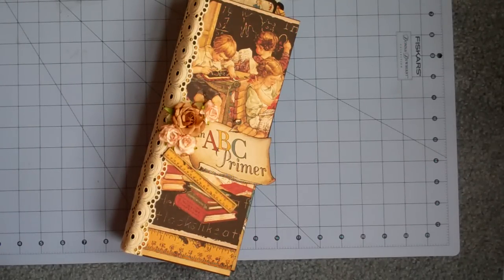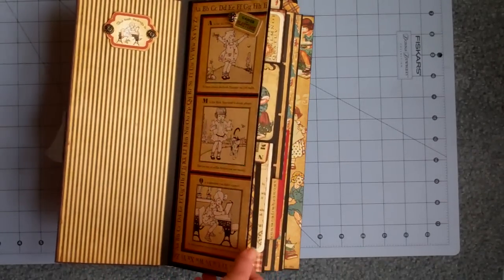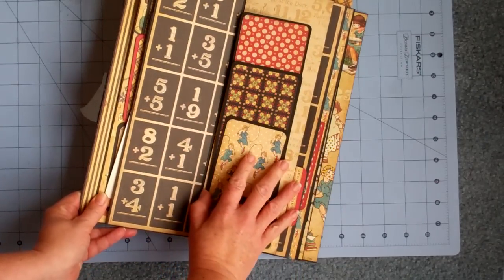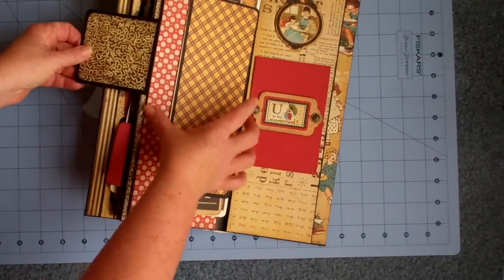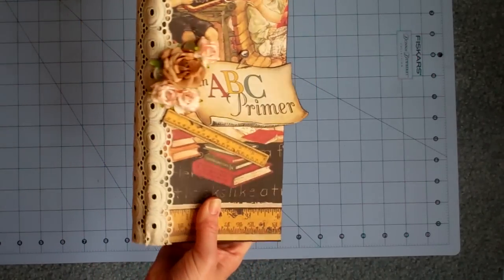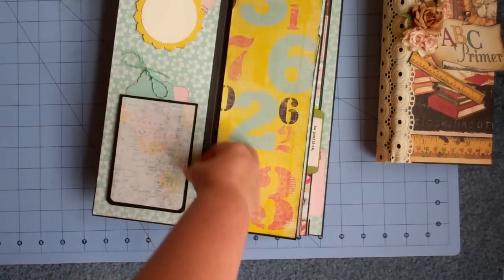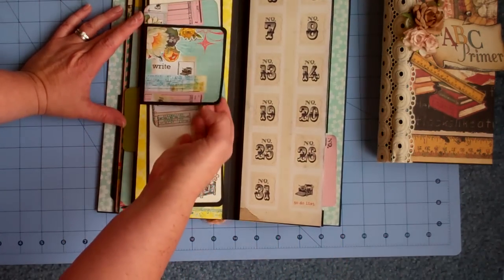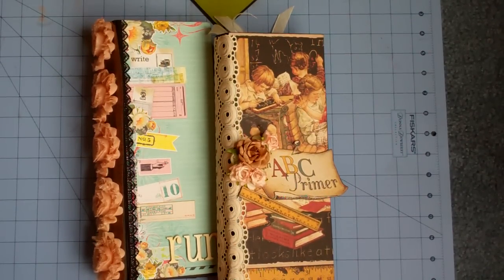Mini Albums- G 45 ABC Primer and Run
I had fun making these two minis as gifts for friends. I got the inspiration from CreaBoetiek Creations. She created a witches junk journal that you can view